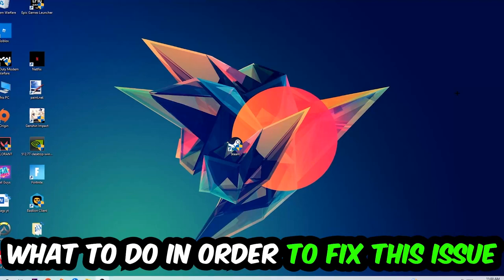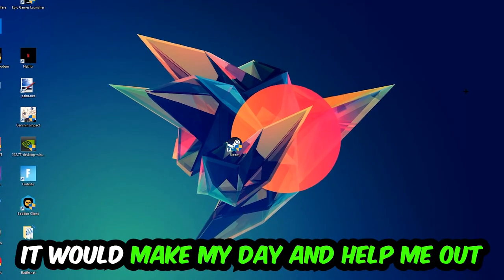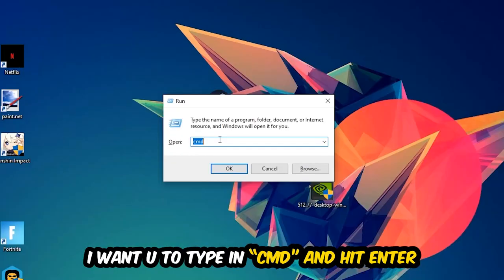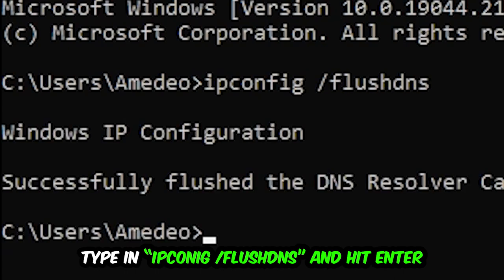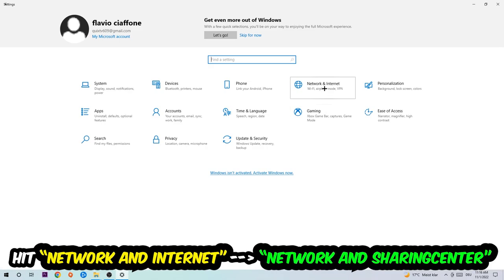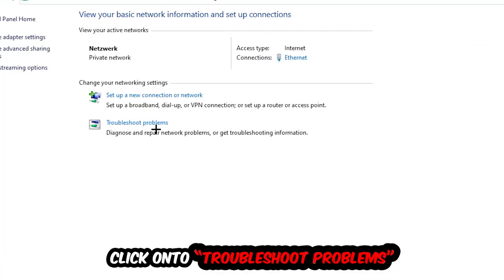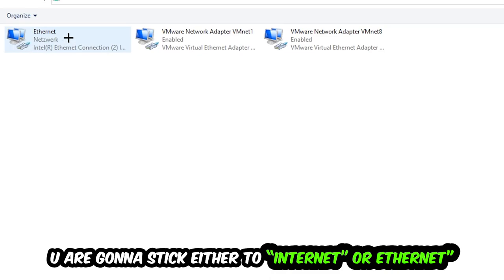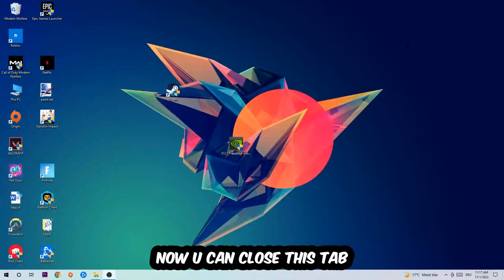Castle Crashers – How to Fix Connection Issues – Complete Tutorial